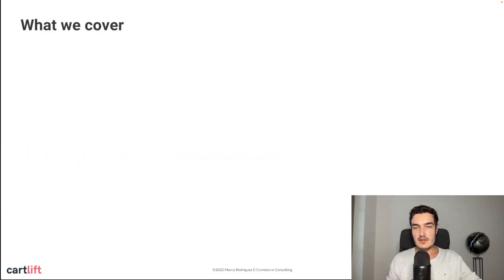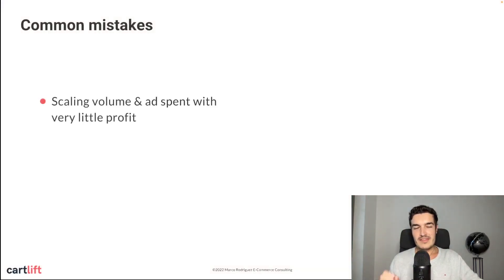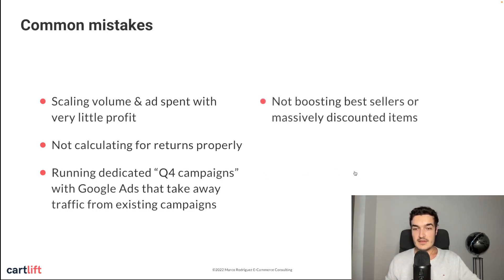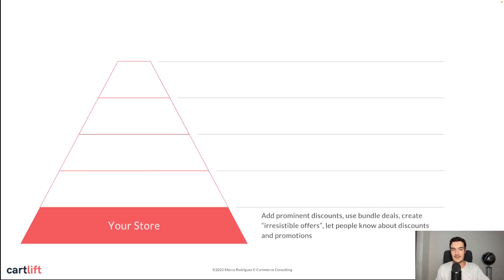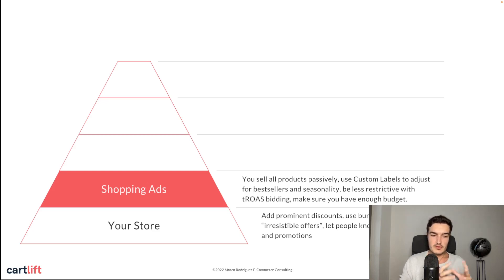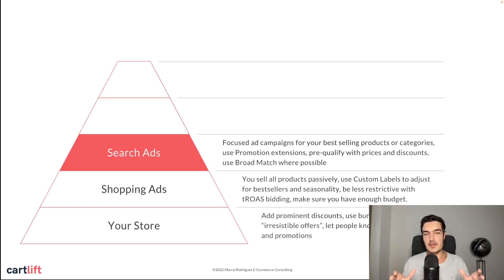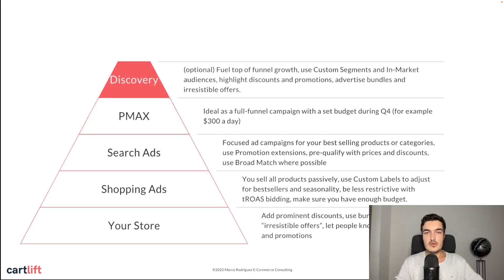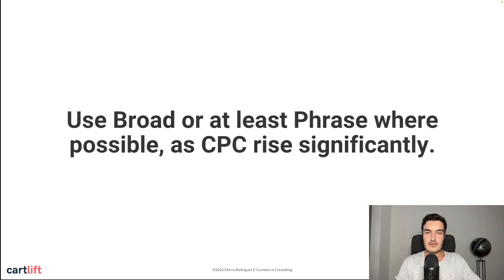My Multi-Million Q4 Google Ads Strategy For eCommerce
👉👉 Let me run your Google Ads for you and scale your business

Are you ready for Q4? Check how I run Q4 Google Ads for my eCommerce clients in todays video.